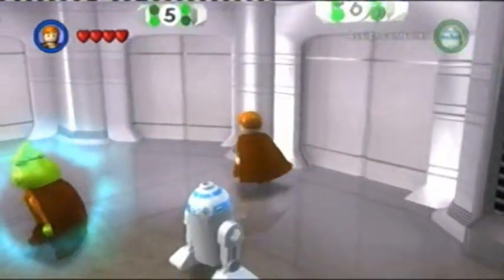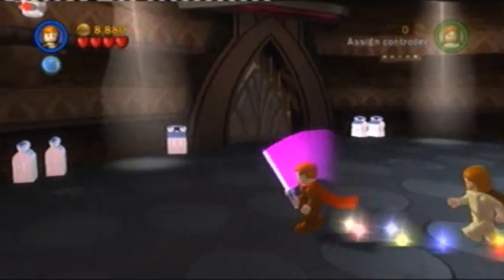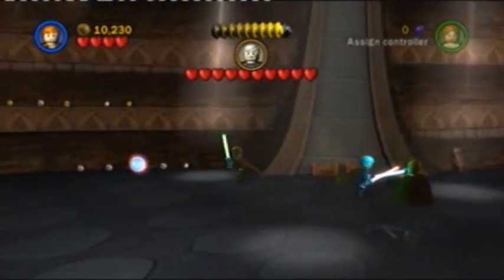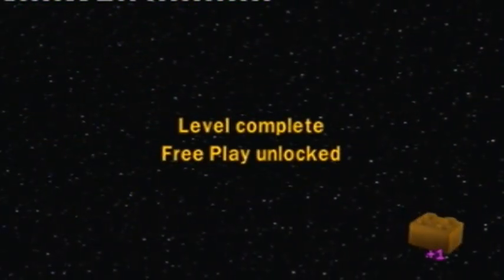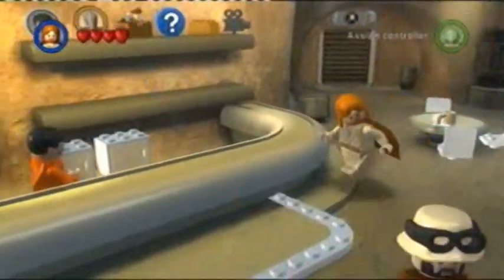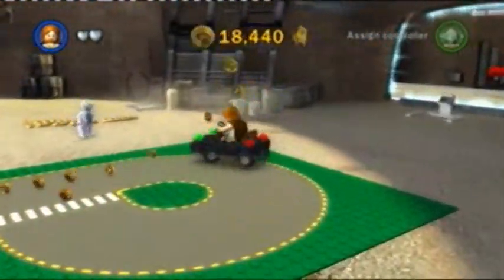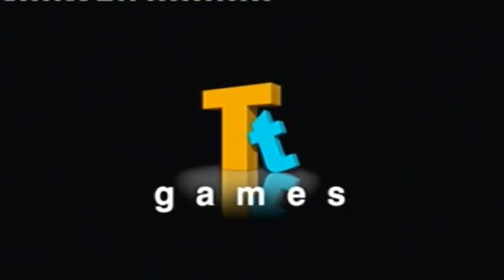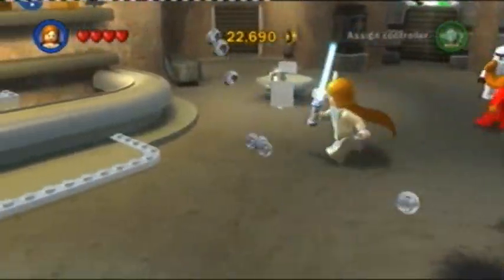Let's Play LEGO Star Wars The Complete Saga! Part 15 - Attack Of The Clones Part 6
We conclude the second movie with Chapter 6: 'Count Dooku'.